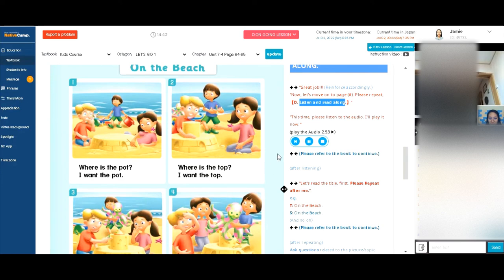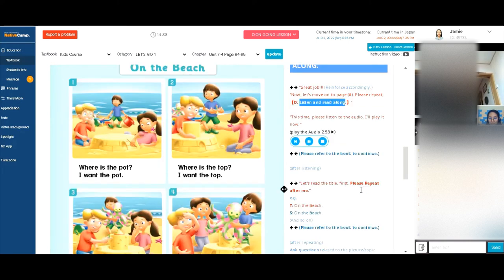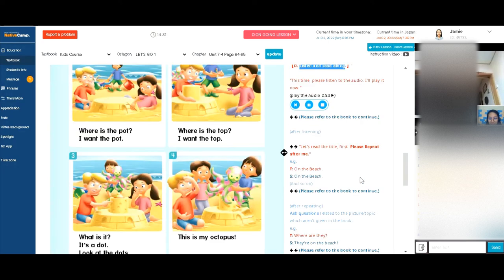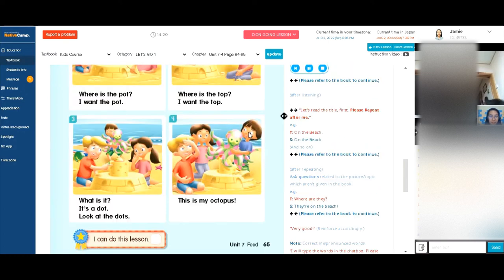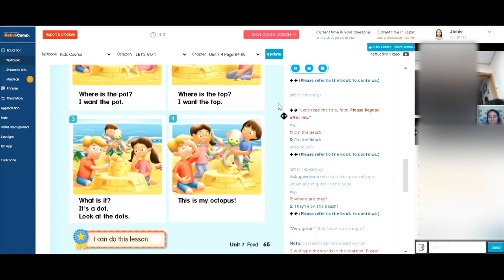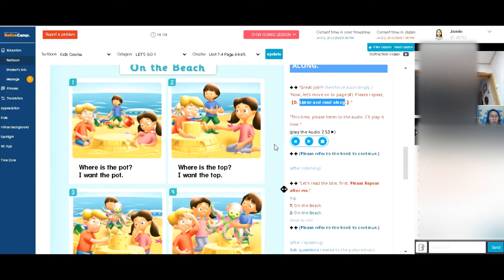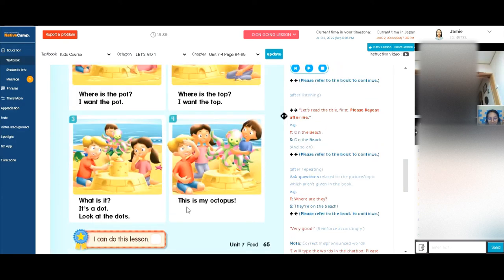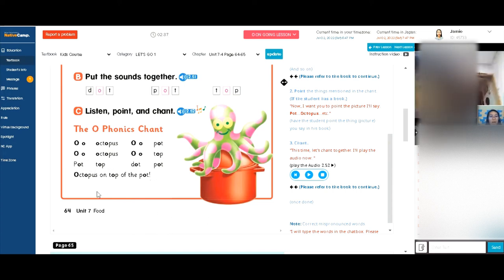KIDS COURSE (Let's Go 1) - Unit 7-4 Page 64-65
NOTE: This video is an actual class sample for reference only.
            The Teacher is a beginner.